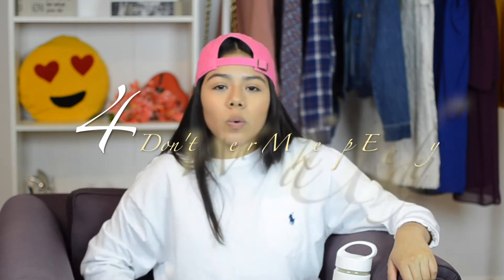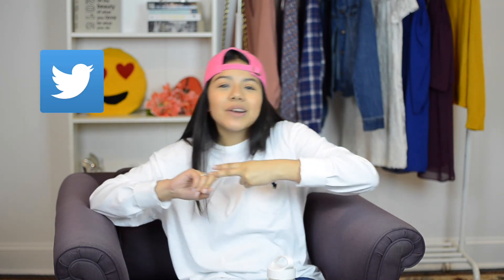HOW TO MAINTAIN CLEAR SKIN!!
Hey guys!! Today's video is a very requested video, its HOW TO MAINTAIN CLEAR SKIN! This was super requested, and I really wanted to talk about my tips and tricks on handling skincare. I don't have perfect skin but I do take car of it a lot. XOXO..

LINK TO MY SKINCARE ROUTINE VIDEO!!!